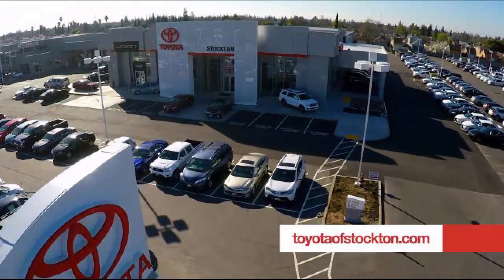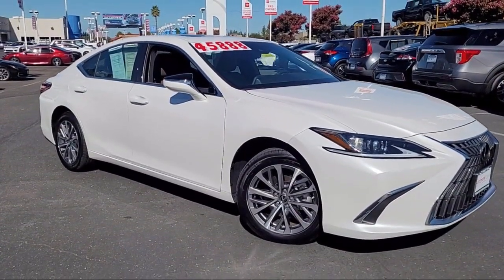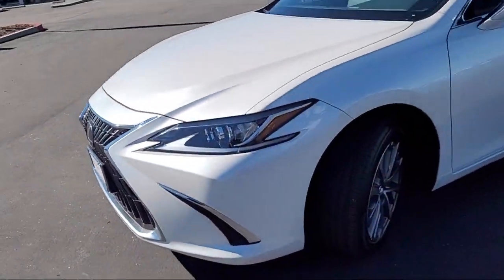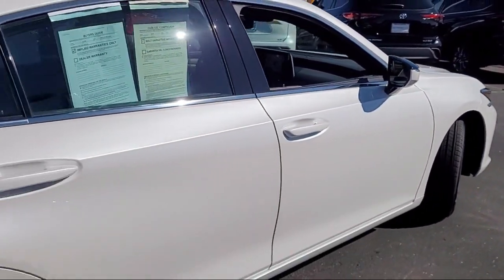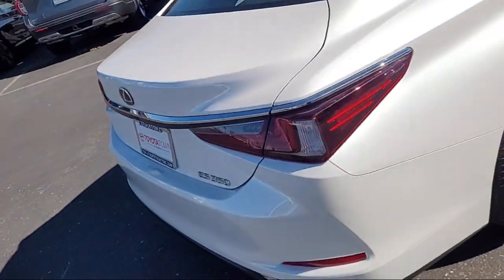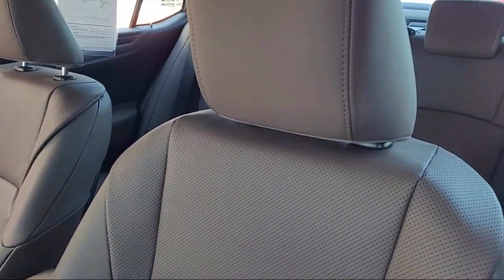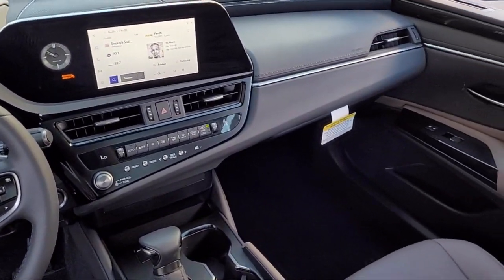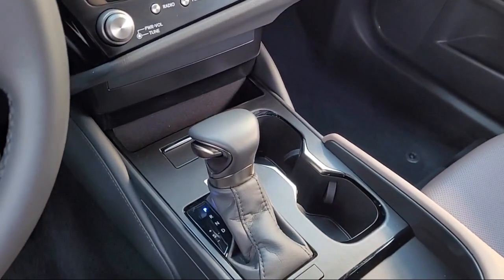2024 Lexus ES 350 Sedan Stockton Lodi Manteca Sacramento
2024 Lexus ES 350 Sedan Stock Number: U23315 Vin:58ACZ1B18RU174603.
Toyota Town
2150 E. Hammer Lane